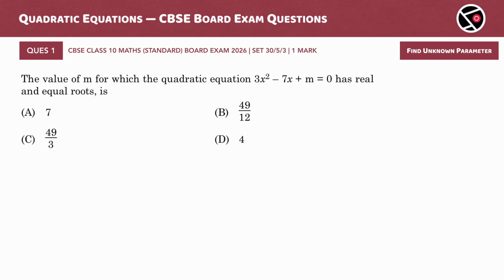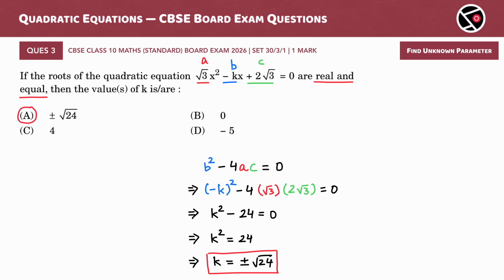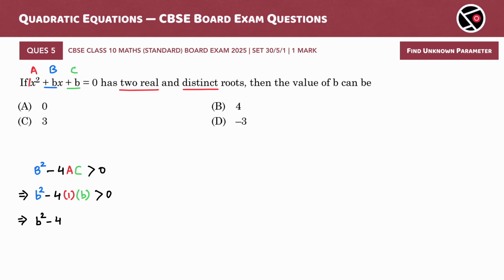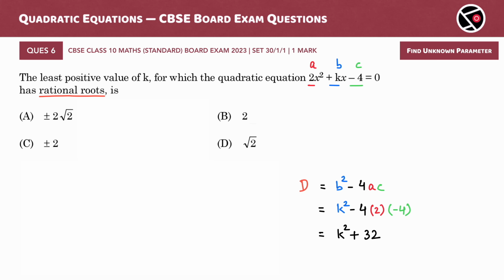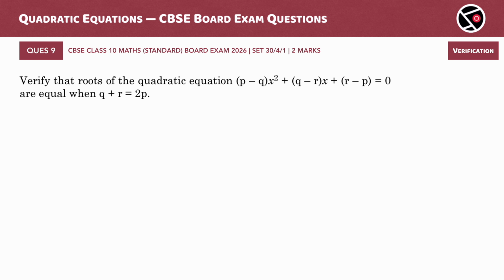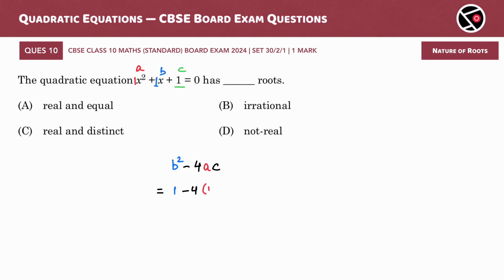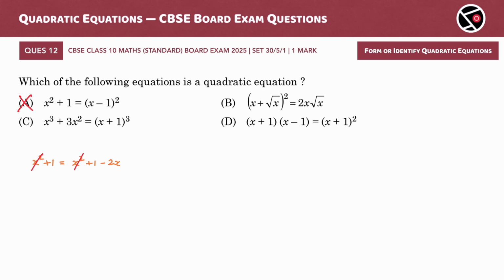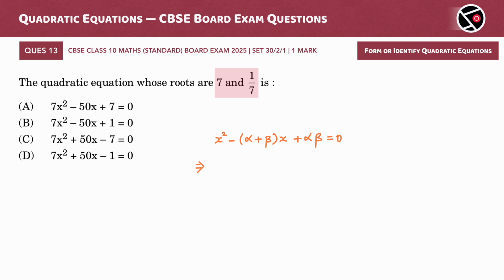Quadratic Equations Previous Year Questions | MCQs & Concepts | Class 10 Maths | CBSE 2027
Quadratic Equations | Lesson 4A | Class 10 Maths | NCERT | CBSE

Lesson 4A of the Quadratic Equations series for Class 10 Mathematics, based on the NCERT CBSE syllabus.

📘 Topics Covered:
✔ CBSE Board Exam questions on Quadratic Equations
✔ Using the discriminant to determine the nature of roots
✔ Conditions for equal and distinct real roots
✔ Finding the value of a parameter for rational roots
✔ Identifying rational and irrational roots
✔ Solving quadratic equations using the quadratic formula
✔ Exam-oriented questions and elimination techniques

🎯 Useful for:
• Class 10 Maths students
• NCERT / CBSE board exam preparation
• Quadratic Equations chapter revision
• Practising CBSE Board Exam questions

📚 Quadratic Equations Series:
▶ Lesson 1 – Understanding Quadratic Equations
▶ Lesson 2 – Solving Quadratic Equations by Factorisation
▶ Lesson 3 – Solving Quadratic Equations using the Quadratic Formula
▶ Lesson 4A – Board Exam Questions
▶ Lesson 4B – Board Exam Questions

📌 Playlist: Quadratic Equations – Chapter 4 | Class 10 Maths NCERT CBSE